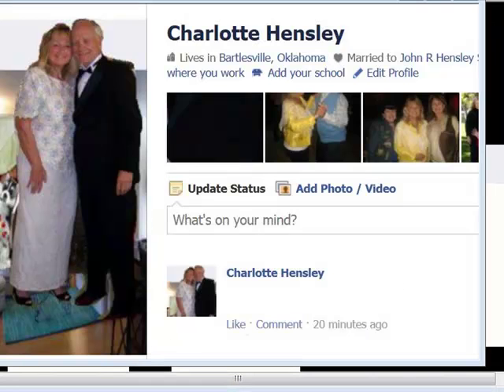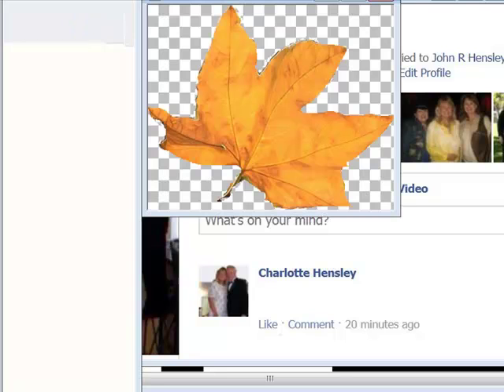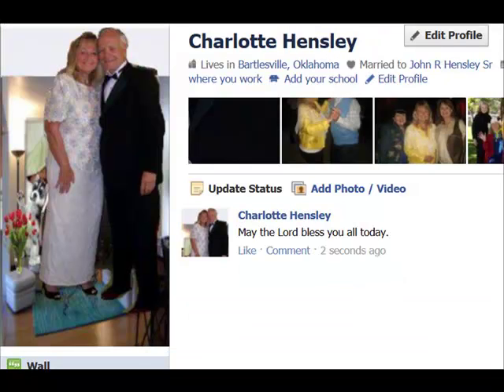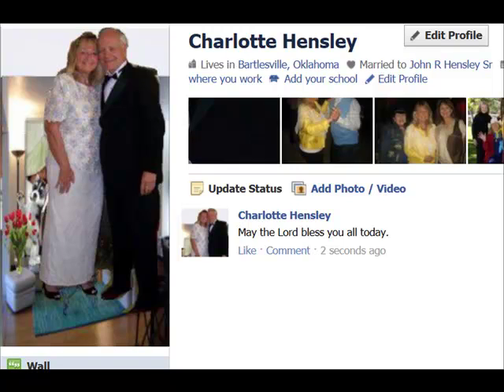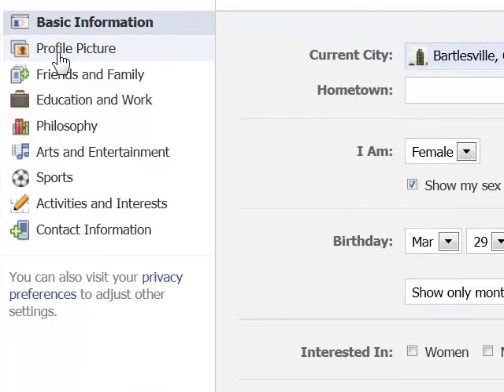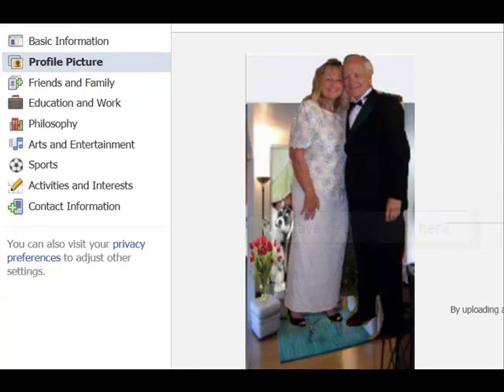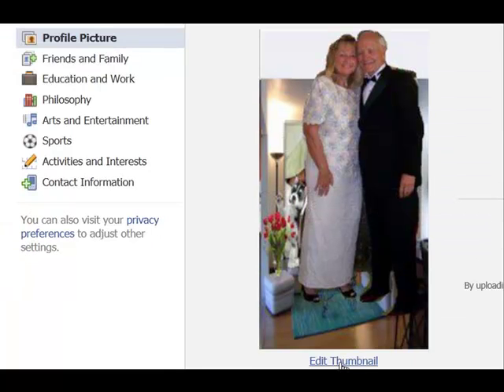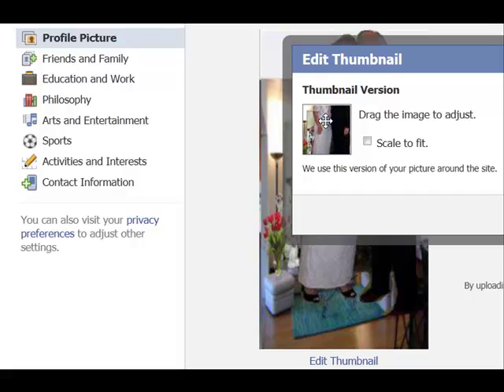Enlarging you facebook profile photo, How too, tutorial, make fb pic larger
Today we will be working on making your profile photo larger, which usually means longer. What people do not know or do not have in mind when they upload a photo to facebook is that facebook has a maximum for their profile 200x600 pixels. When your photo is uploaded if it is wider than 200 pixels then focebook resizes it to 200 pixels and whatever length is needed to maintain an aspect ration of your photo and that means you usually will end up with something like you usually see on facebook.

Facebook profile photo larger, Enlarging you facebook profile photo, How too, tutorial.  John and Charlotte Hensley.